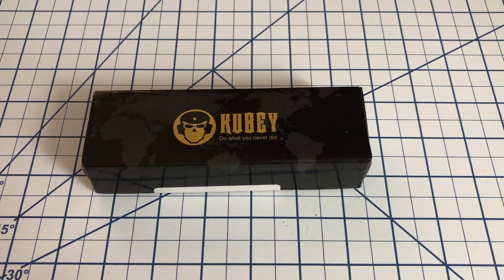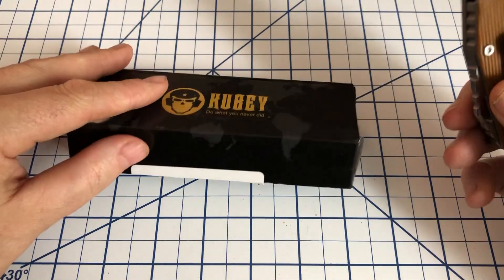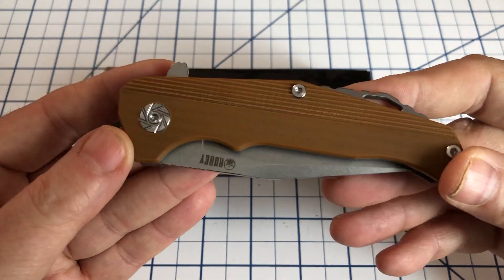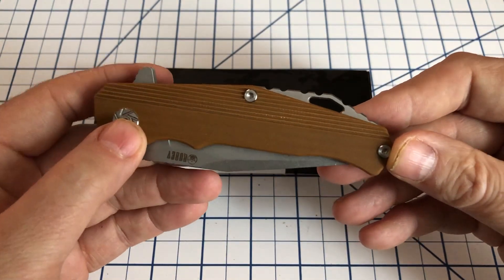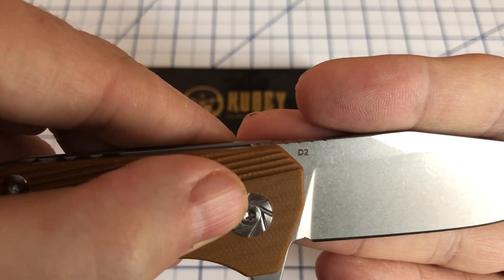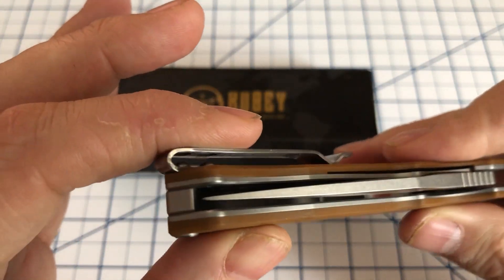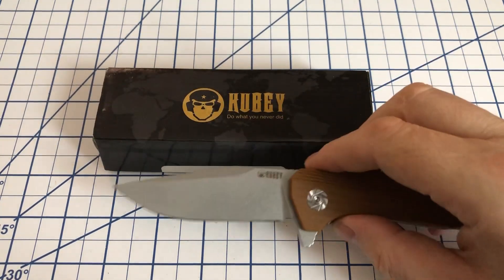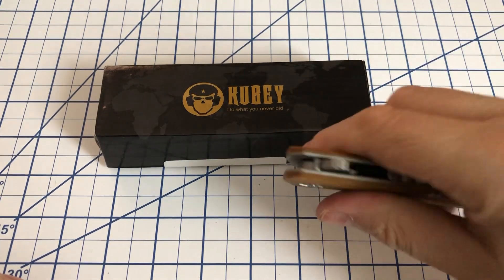A nice EDC option: Kubey KU216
The Kubey KU216 is a liner lock folder, featuring a D2 blade and G10 scales.  It makes a great budget EDC option.